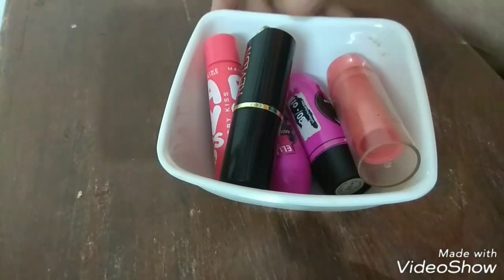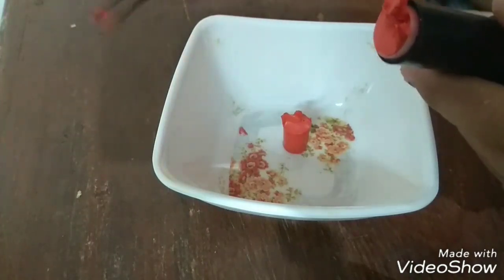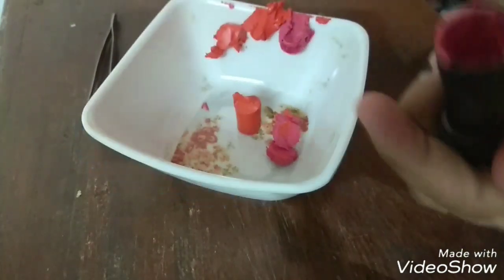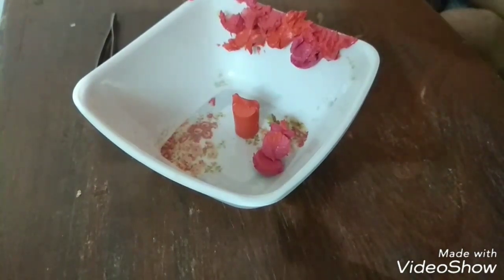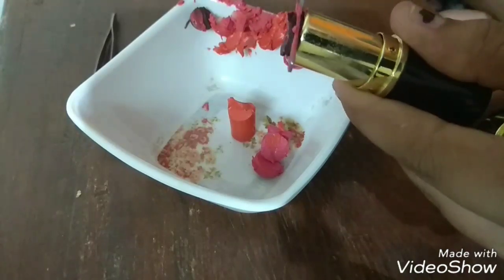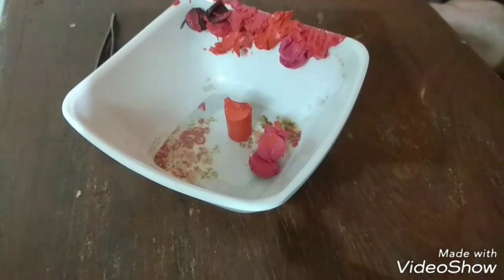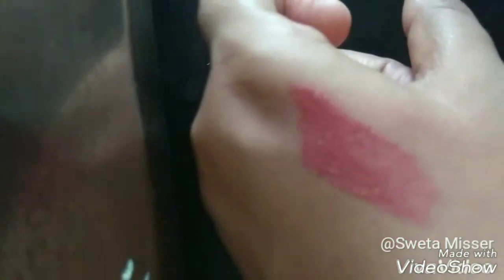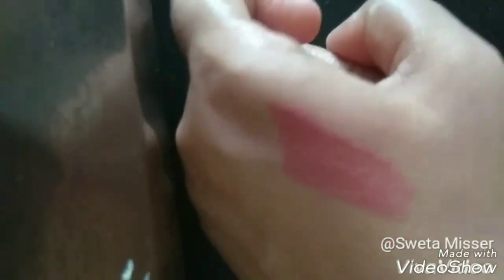DIY Lipstick - Making A Mix 💄💄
Bored of the Lipstick that you had all this while?? 😣😣

Well, I have found an amazing technique of making use of your old Lipsticks💁💁
This technique is super easy and inexpensive and can be made at home in just 15 mins. I hope you try this!!! 💄💄
Products you will need:
1) Old/New Lipstick
2) Lip Balm or Coconut Oil
3) Empty Lip container

Products Used in Video:
1) Elle18 Lipstick (Pink, Orange)
2) Revlon Lipstick ( Brown)
3) Maybelline Baby Lips tintted Lip Balm
4) Lakme Lip Balm